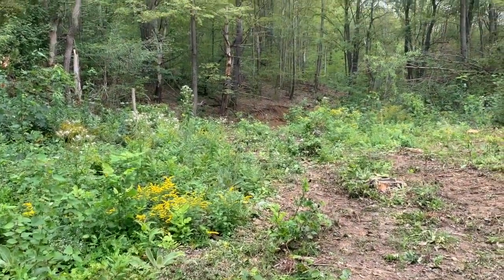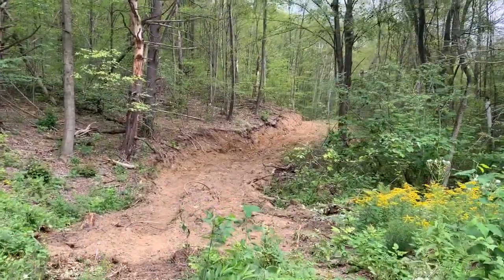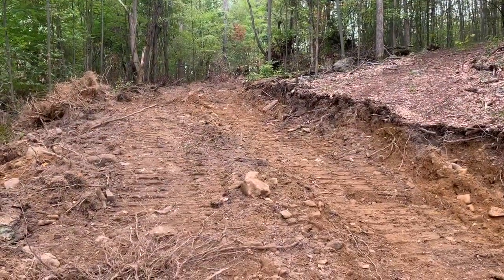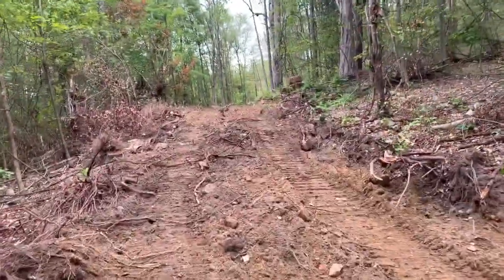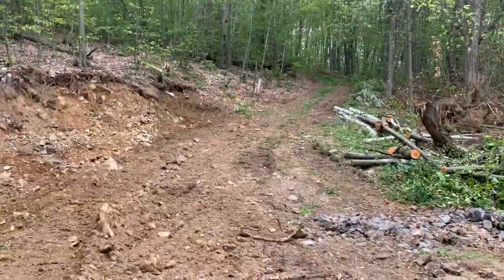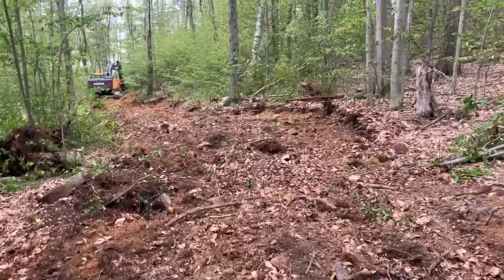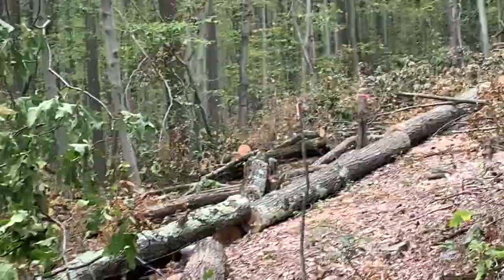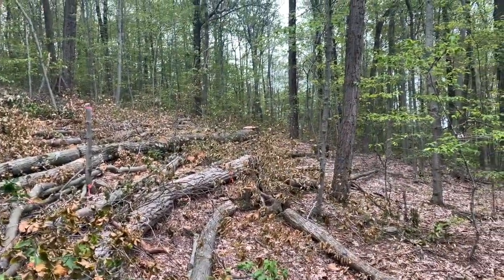New Trails at Little Hogback Community Forest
A 15 minute walk up the New logging and recreational trails we are putting in at Little Hogback Community Forest. This shows the rough excavating as of Sept. 17, 2021. And a brief shot of some of the trail where trees were felled, but have not yet been cleared of logs and graded.

 All of the clearing for the trails was done by several of the co-owners of LHCF using chainsaws, pickup trucks, tractor with grapple and logging winch, and a forwarding trailer. We cleared everything we could safely reach with our equipment. This included reaching out with all 230 feet of the cable on the logging winch, plus extending that reach with 40 feet of chain, and finally felling trees toward the extended chain/cable so we could grab the top of the tree and pull it out. In all we cleared 3400 feet of new trails. About 600 feet of the trail had too much of a side slope to safely reach with the tractor and logging winch, so the downed trees were limbed and cut to 12 ft sections to make it easier for the excavator to clear them.

 Trail excavation and grading done by Lucas Nezin of Nezin Excavating in New Haven, VT. He used a Volvo EC 160E excavator to rough it in, followed by a Caterpillar D5G bulldozer for the finish grade.